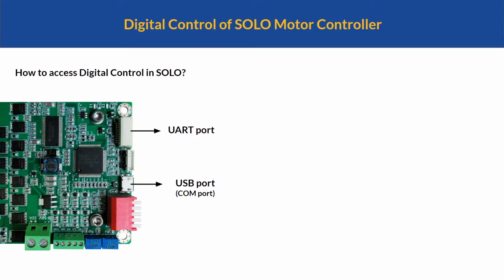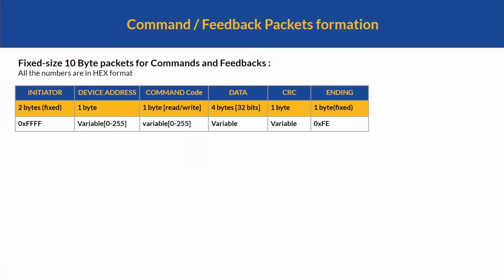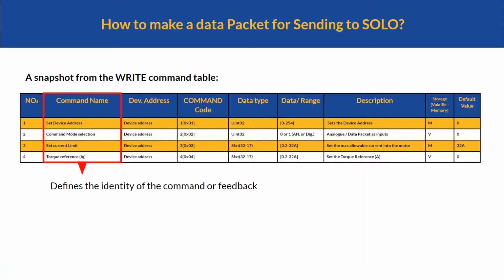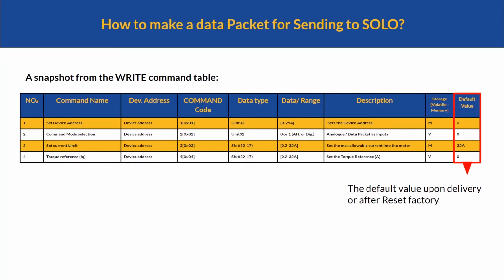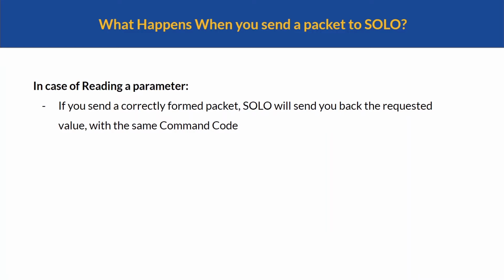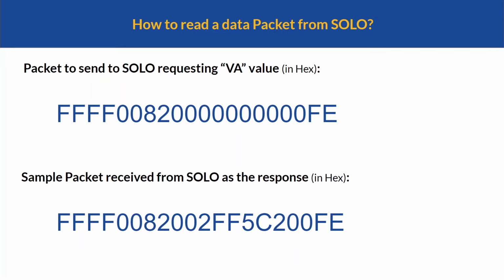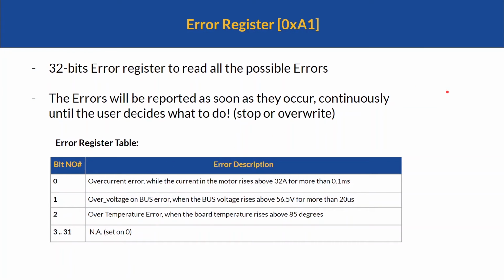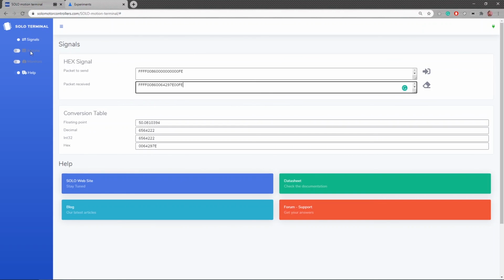Digital Control and Data Packets in SOLO using USB & UART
This video explains the fundamentals of forming data packets to send and receive from SOLO and how to approach full digital control using this feature.
Digital Control can be accessed through USB or UART protocols on SOLO and it also enables the user to keep monitoring the whole process and get feedback from the Motor in real-time.
This is a powerful tool that is also used in the "SOLO Motion Terminal" that we show at the end of the video.